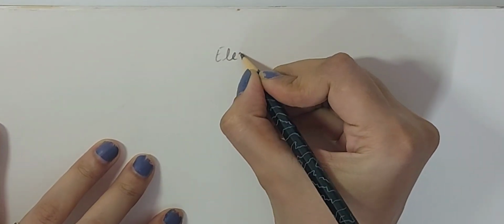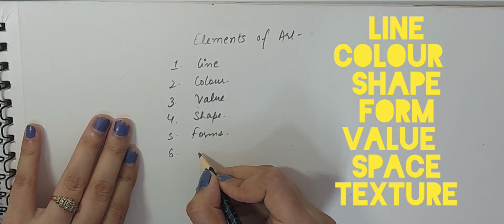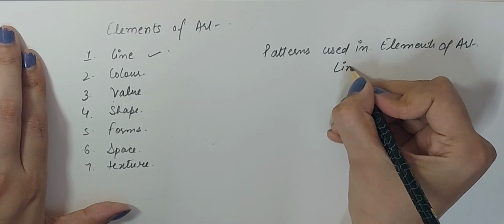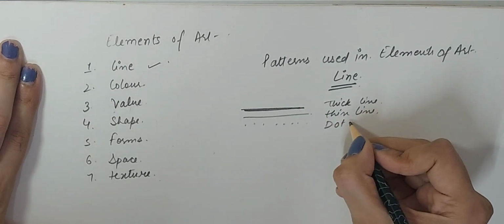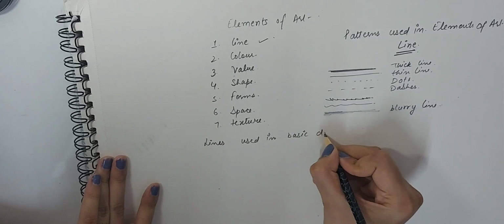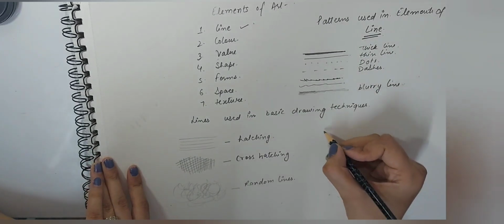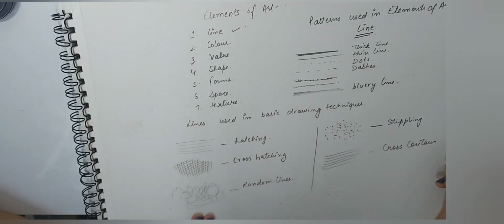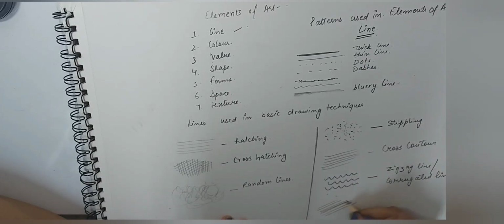17 July 2023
let's learn about ELEMENTS OF ART

Sharing the link for the element of art  Value